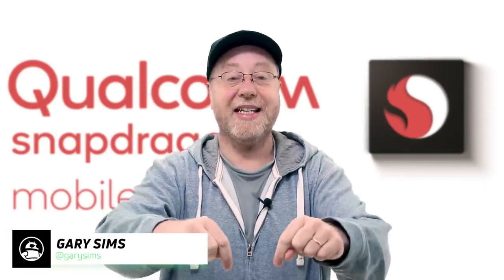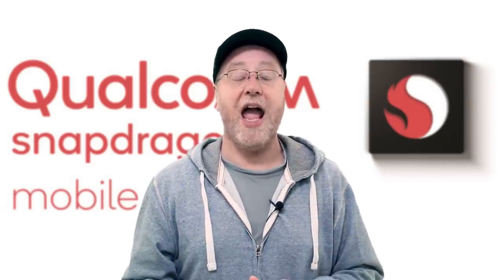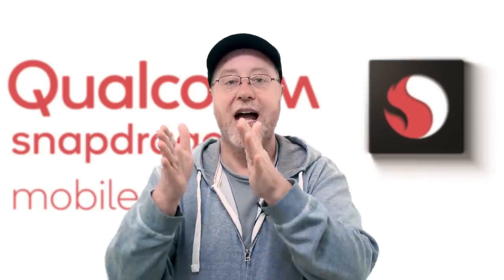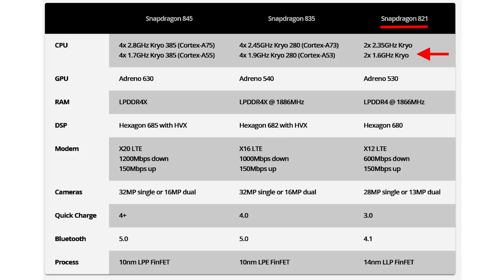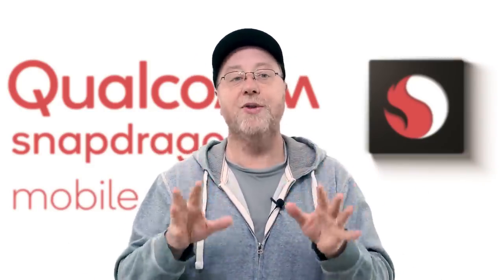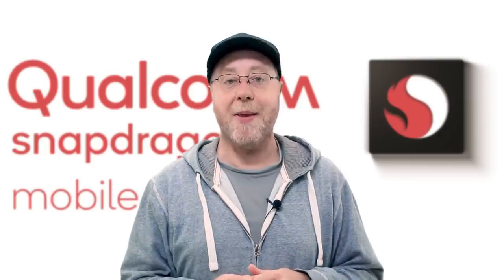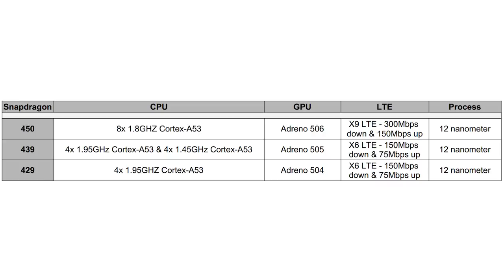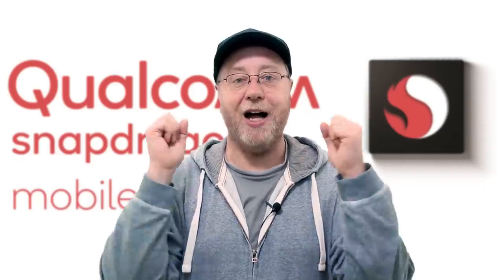Your Guide to Qualcomm Snapdragon SoCs - Gary Explains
Read the full article | Here is my Qualcomm Snapdragon SoC guide with all of Qualcomm’s current SoCs, from its flagship Snapdragon 845 chipset through to cost-effective Snapdragon 400 series.